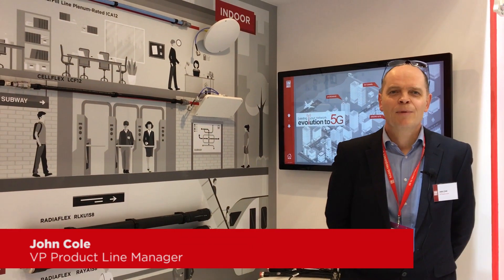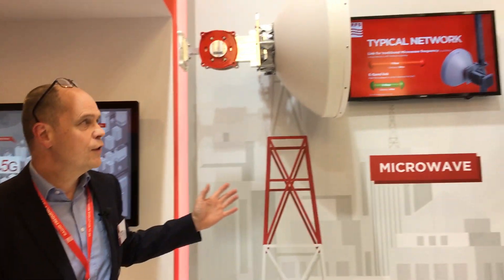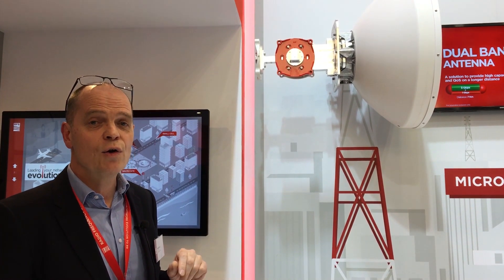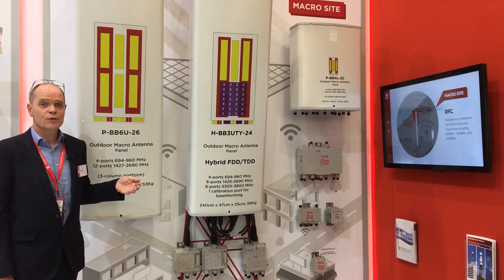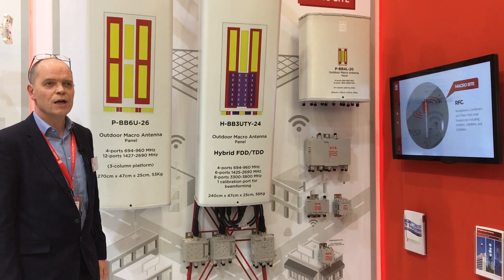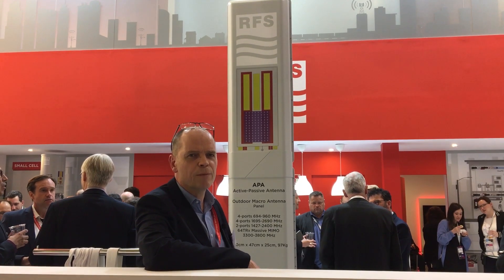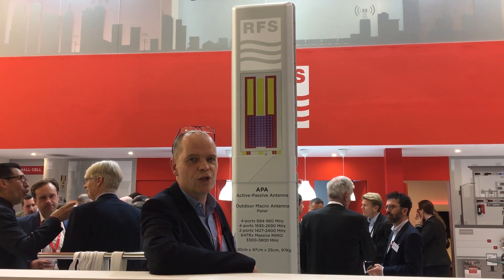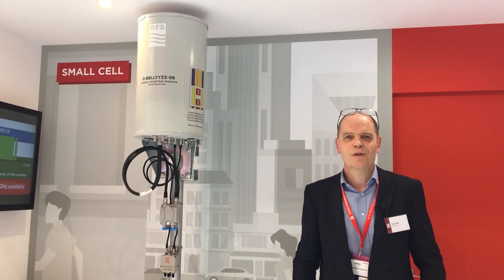RFS' MWC19 booth: APA and other innovative solutions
VP BSA Product Line Manager John Cole gives a tour of the RFS booth at MWC19 Barcelona where RFS demonstrates end-to-end range of 5G-ready solutions
• Active Passive Antenna (APA)
• Dual Band Antenna
• Small cells
• In-building and in-tunnel cabling

Come and visit us Hall 2 booth 2L24 to have a chat with our experts!

For further information on RFS and our solutions/products, visit our